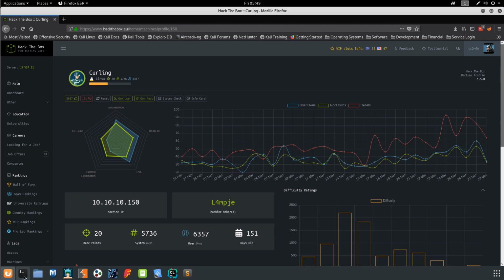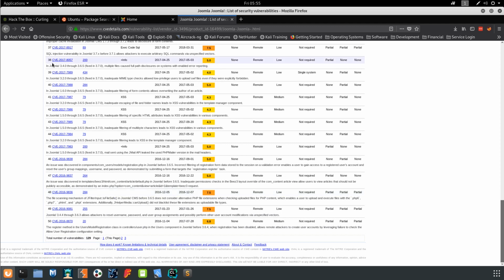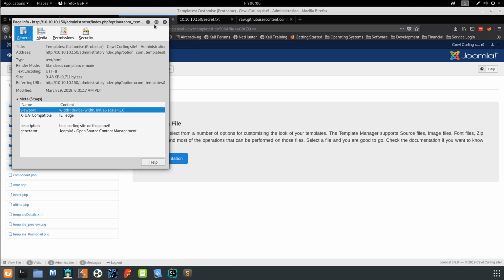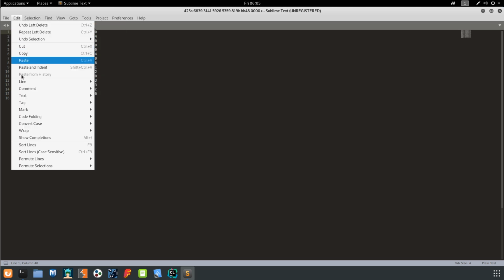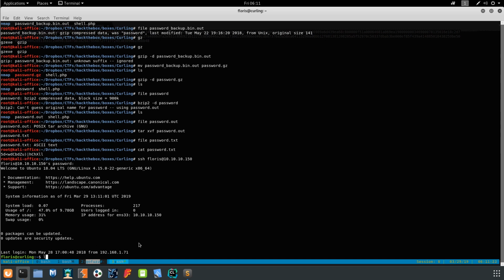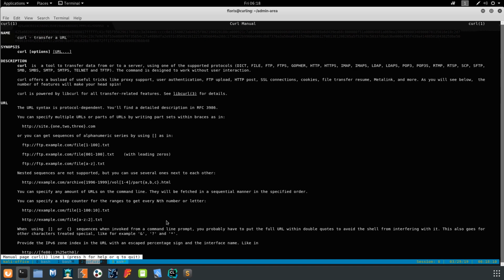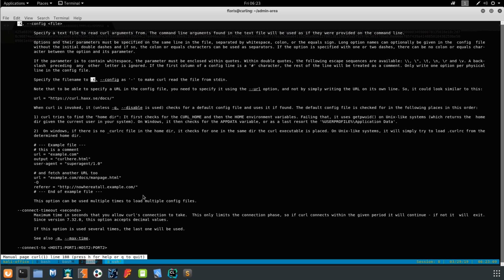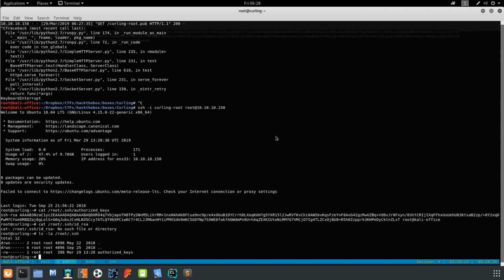Can You Hack It - Curling - Hackthebox.eu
This weeks video is on the hackthebox.eu Linux system Curling. This system has some poor practices with regard to password storage and a cron job running with untrusted user input. This was a fairly basic box that had a fun privilege escalation to root.